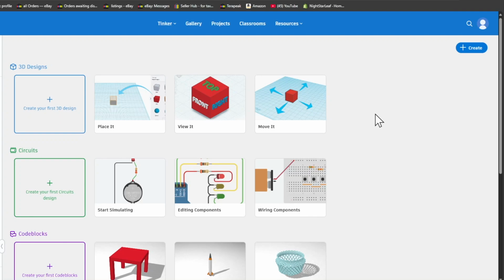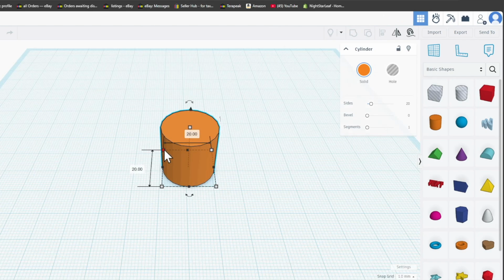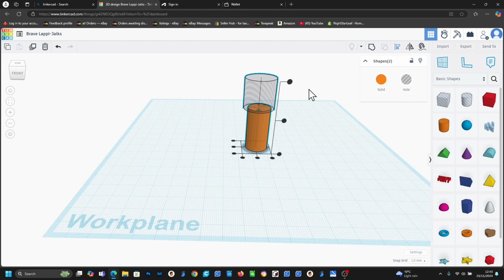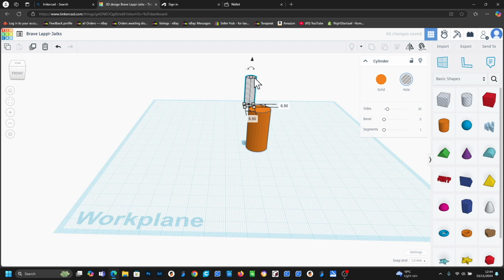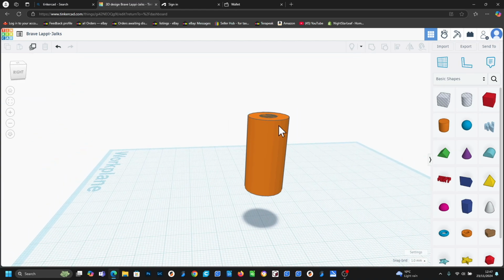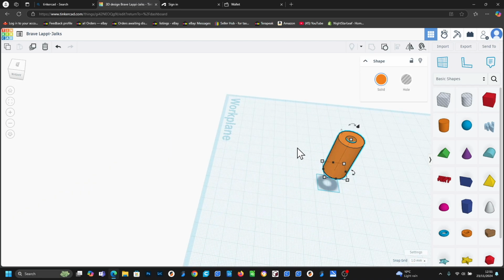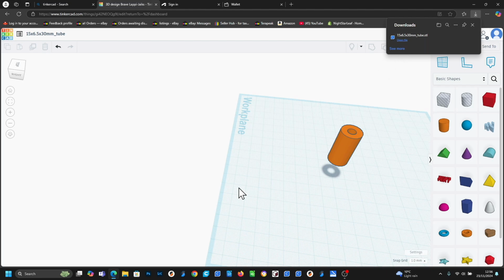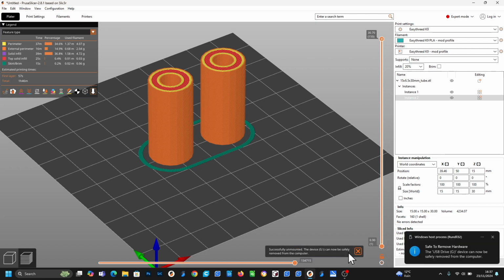Tinkercad 3D design project beginner starter easy for Easy Threed K9 mini 3D printer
Welcome to my video looking at designing a simple object in Tinkercad 3D design software, slicing it in Prusa Slicer and then printing it out on the Easy Threed K9 mini 3D printer.

This is aimed at beginners & those starting out in 3D design for 3D printing to look at using Tinkercad, which is a cross-platform 3D design software with universal appeal for those interested in designing things from scratch which can then be printed out using the most basic to the most expensive 3D printers the same.

I have just started to use Tinkercad myself which I did in order to help another beginner (my nephew).  I will be looking at simple projects in Tinkercad going forwards which I hope will be useful for other beginners as well.

Please comment with any help & pointers

Kind regards & Best wishes.

My video on the Easy Threed K9 Mini 3D Printer Tips & Tricks